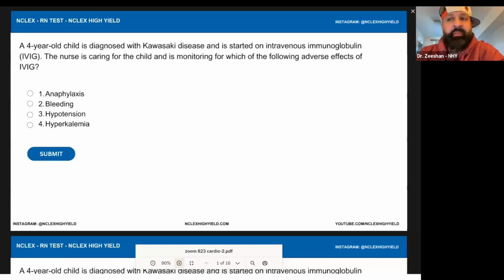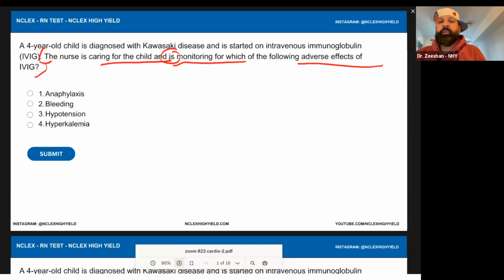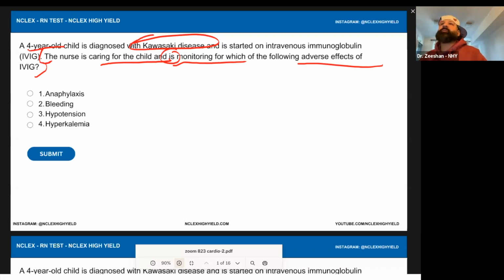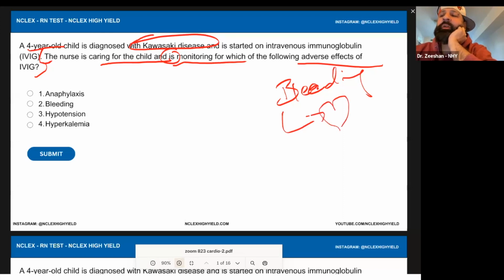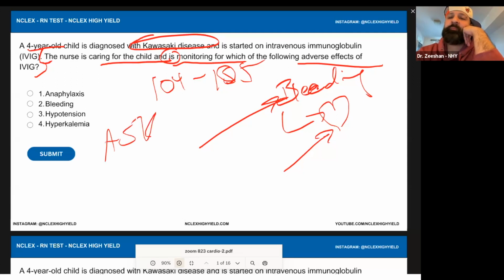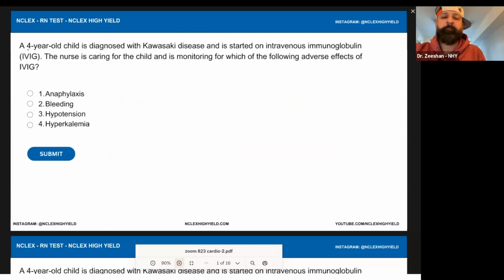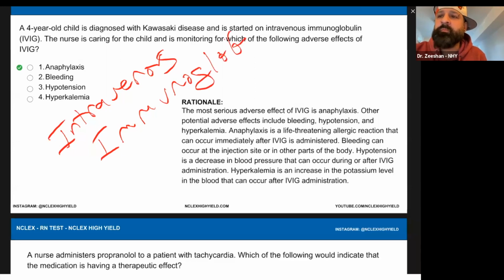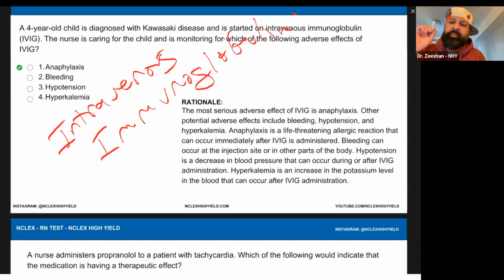NCLEX Cardio Practice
NCLEX High Yield is a Prep Course and Tutoring Company started by Dr. Zeeshan in order to help people pass the NCLEX, whether it's the first time or like the majority of our students, it's NOT their first time.

If you're looking for how to study for the NCLEX exam, look no further!